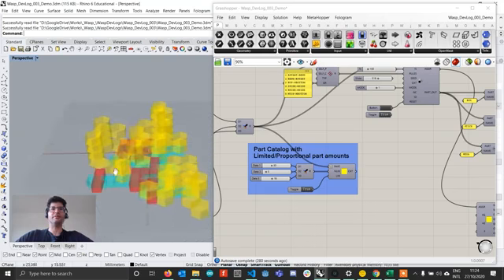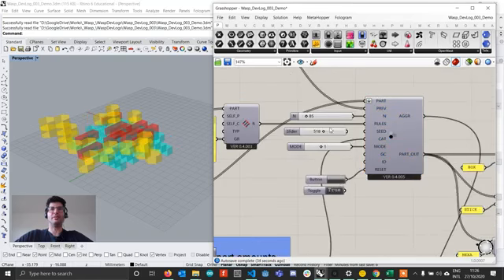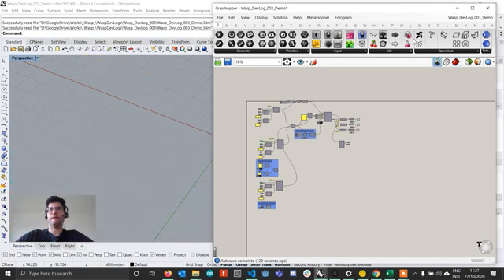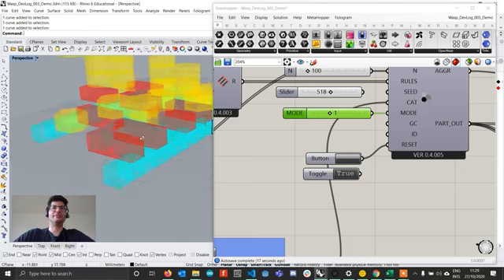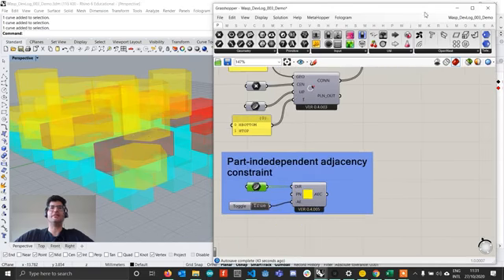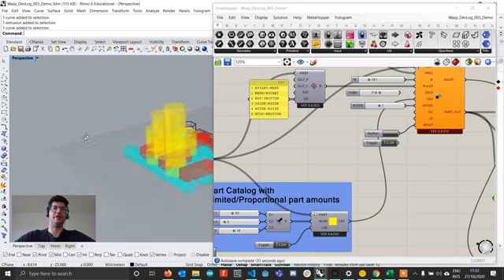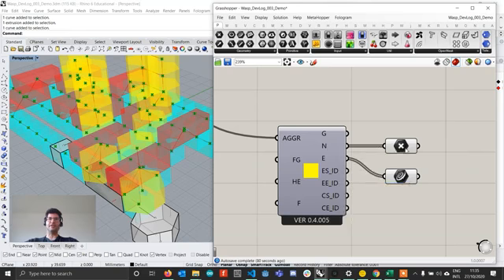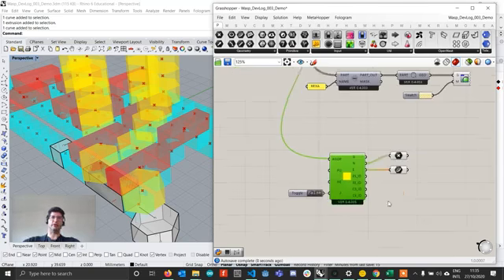19 05 Wasp Dev Log #003 Adjacency Exclusion Constraints and Aggregation Graph Wasp 0 4 005b